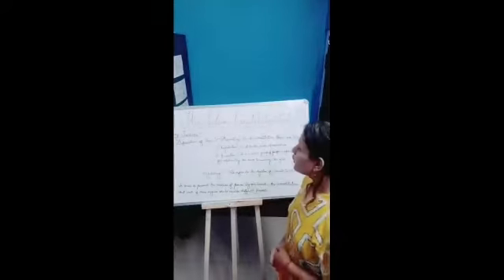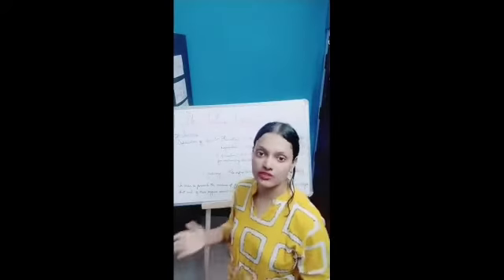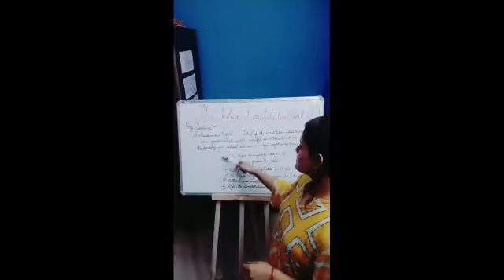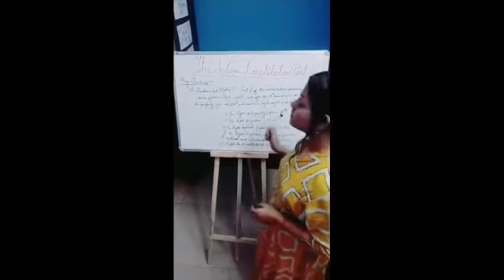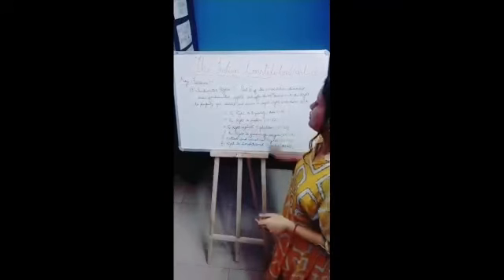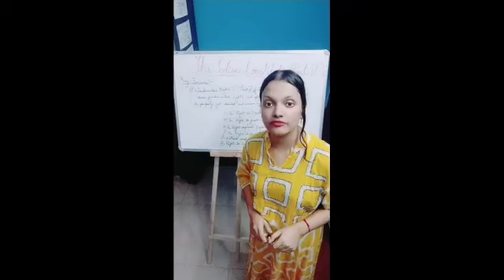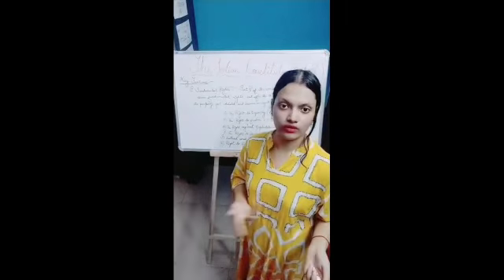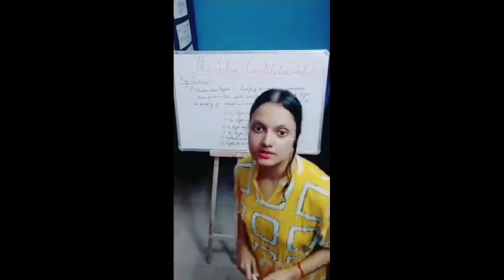THE INDIAN CONSTITUTION (PART 2)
Purposes of the lndian constitution & key features of the constitution